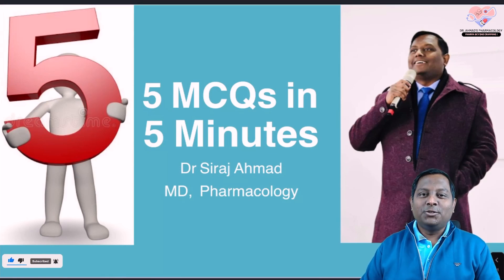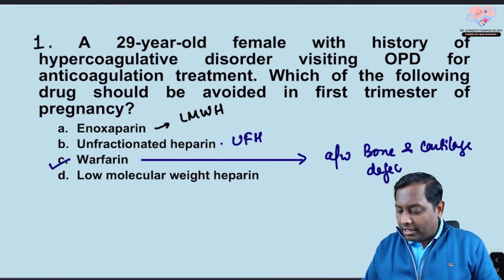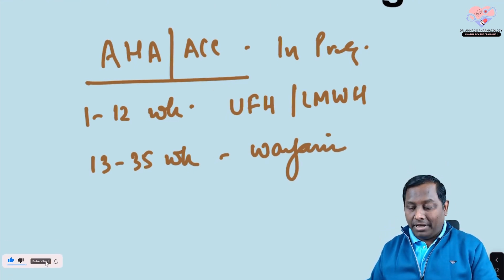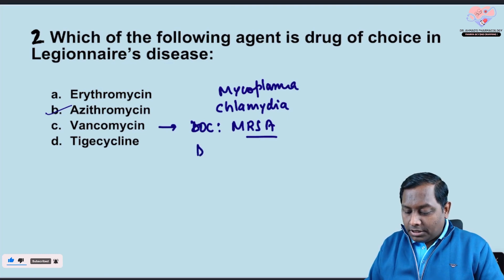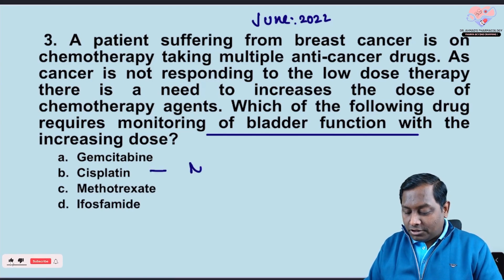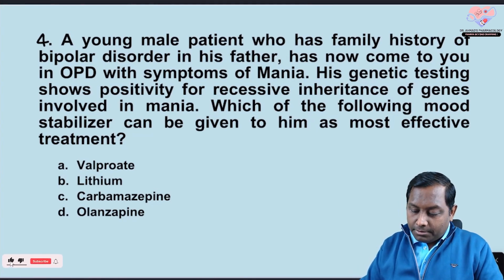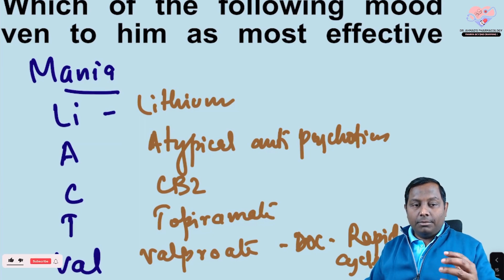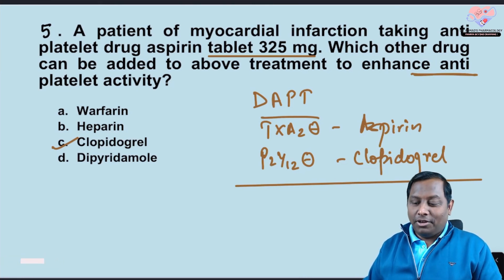5 MCQ's in 5 Minutes EP - 02 | Siraj Ahmad | Pharmacology